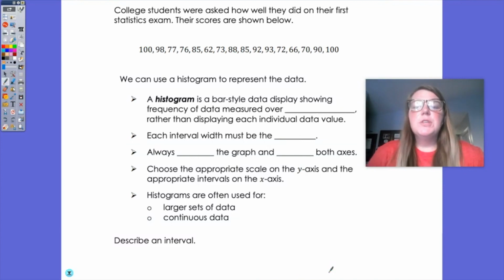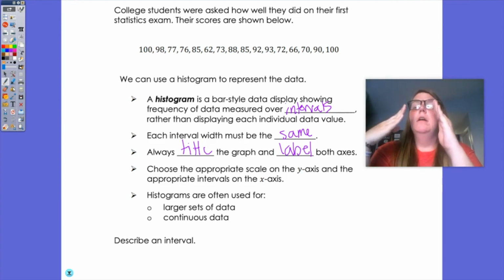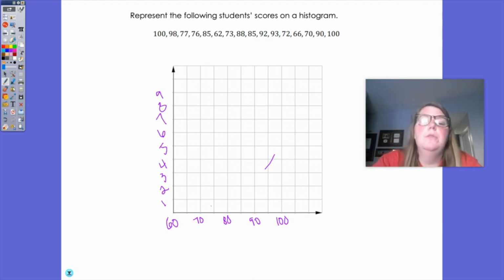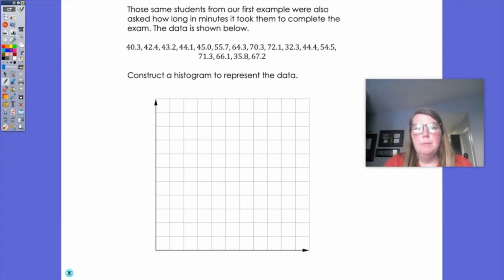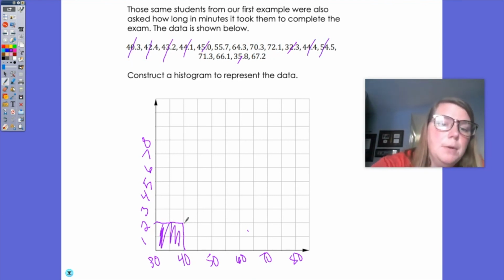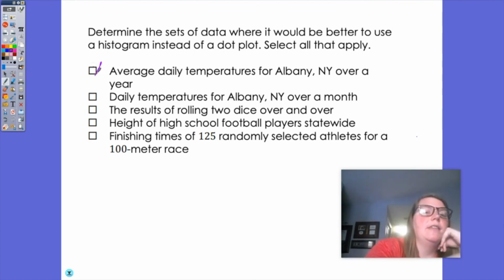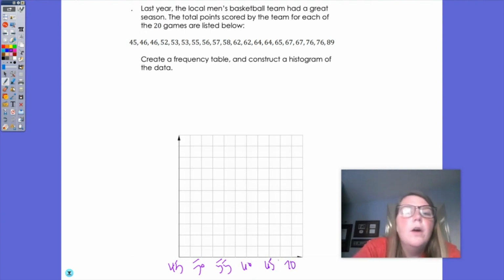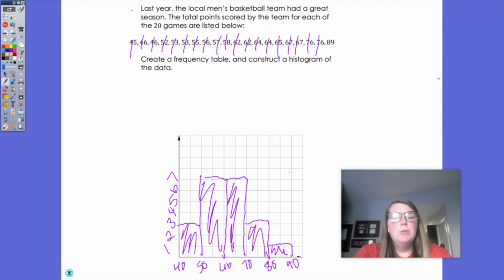Week 6 - Histograms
Showing how to display data in histograms.